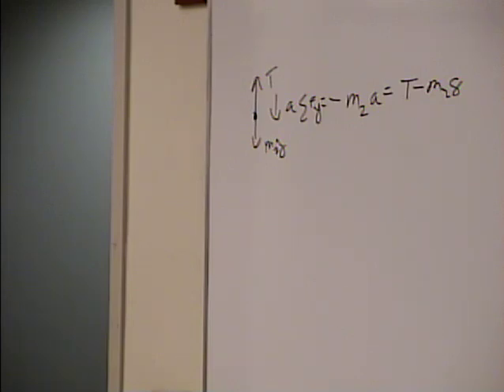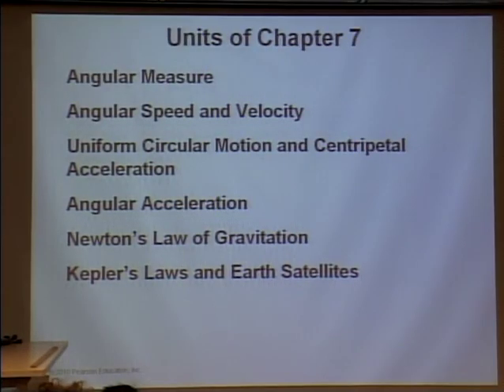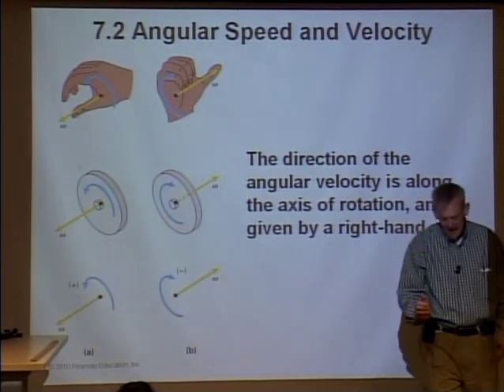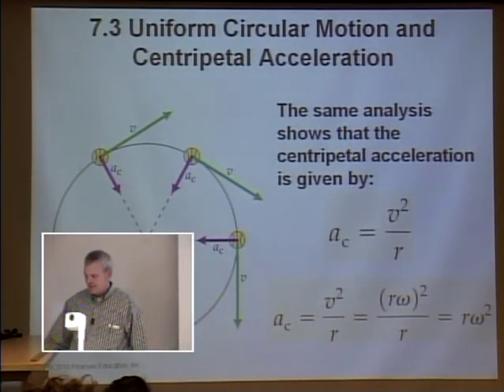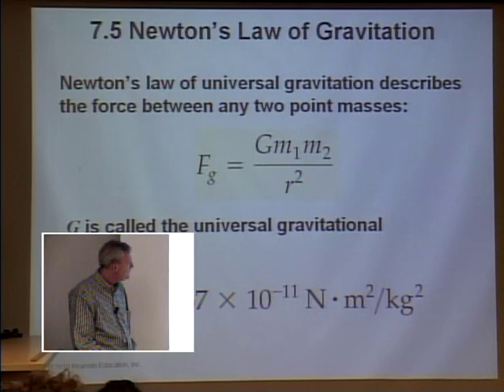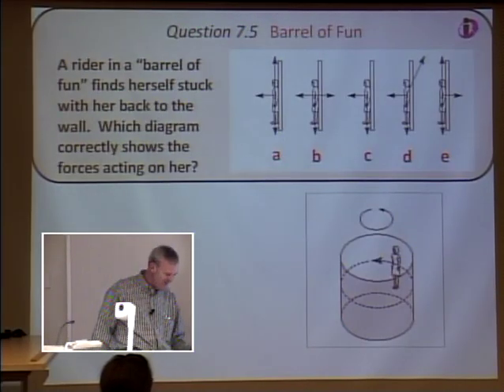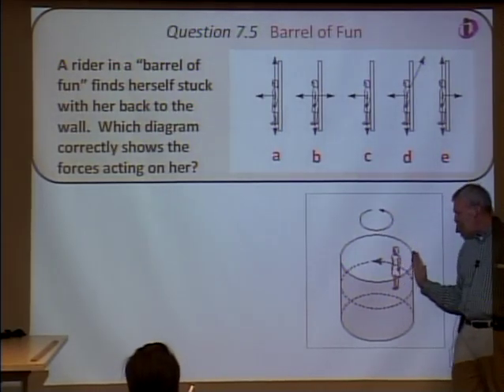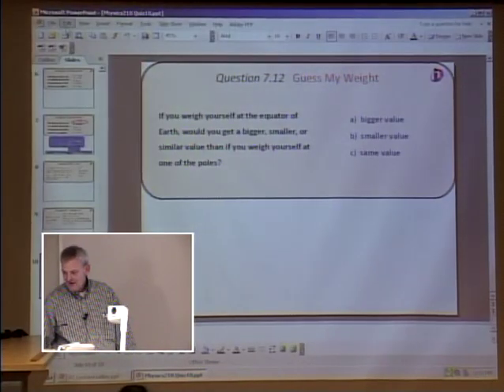Physics 210 - Lecture 17